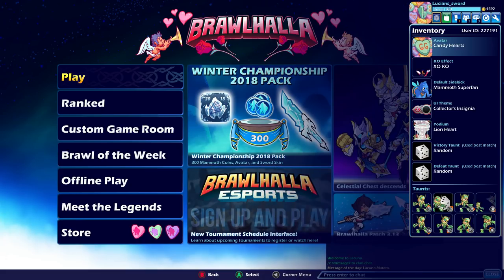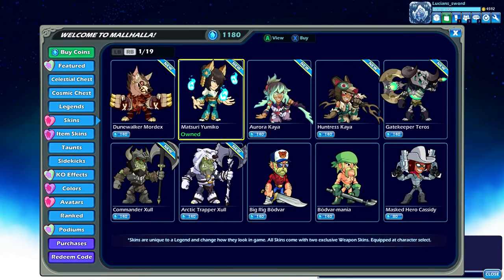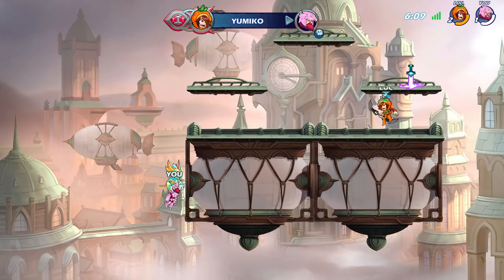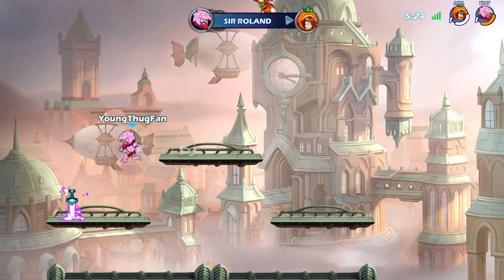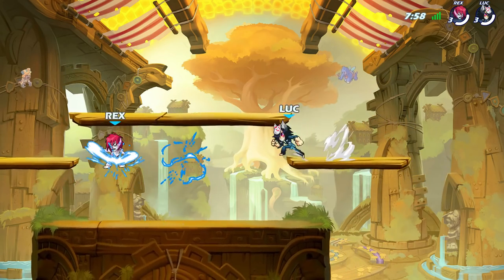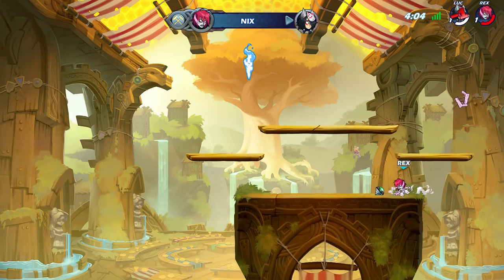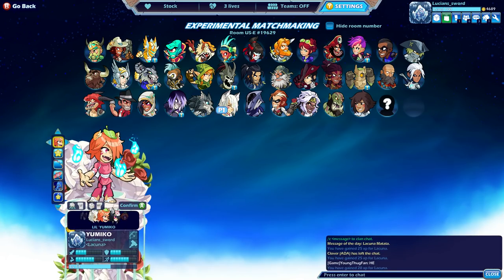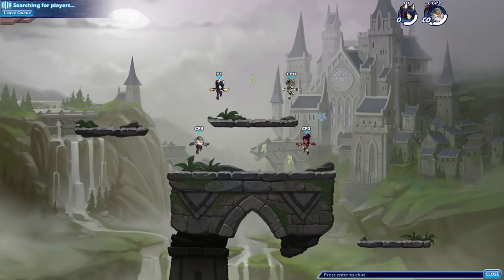MATSURI YUMIKO • NEW SKINS • WINTER CHAMPIONSHIP LOOT! • Brawlhalla Gameplay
FAQ:
- I Play Brawlhalla with an Xbox One controller via USB to my     desktop.
- I record with xSplit.
- Mic: Blue Yeti
- Headphones: Razer
- Keyboard: Razer BlackWidow Chroma
- Mouse: Razer Naga
- I Live Stream on YouTube instead of Twitch because it's just easier for notifying all of my subscribers that I'm LIVE! If Twitch ever fixes that then I'll switch over gladly!

Computer:
Intel Core i7 4ghz
16gb ram
SSD+HDDs

It's a free chatting app for gamers. It is the best way to communicate with me! I am always on it. Here is the link! Come join! There are rooms for Brawlhalla mentorship, other game chat, and you get a direct line of communication with me and others! :)

About Brawlhalla

Brawlhalla is currently in open beta and is free to play and will be launching on the PS4.